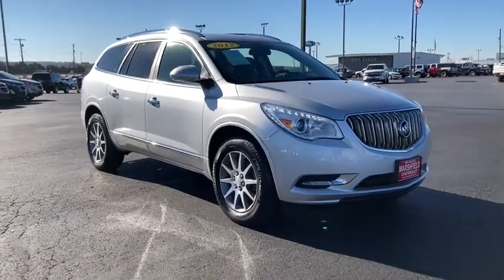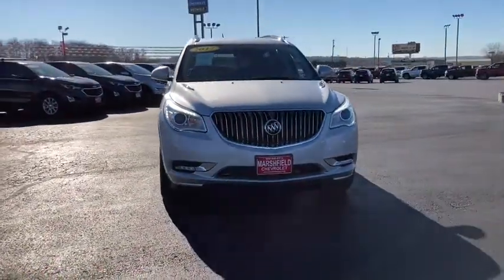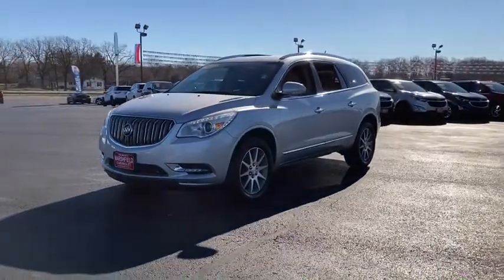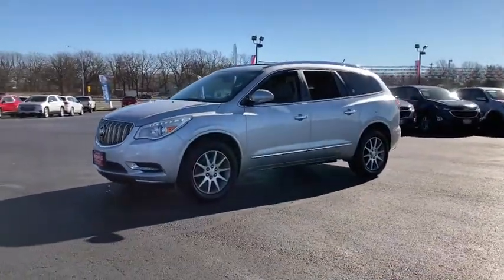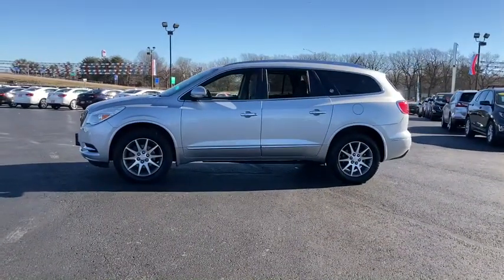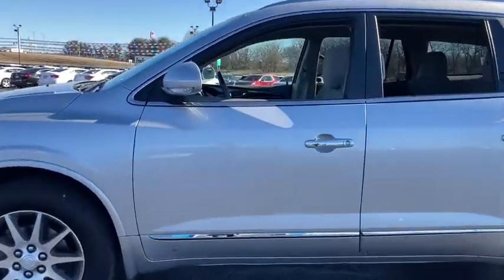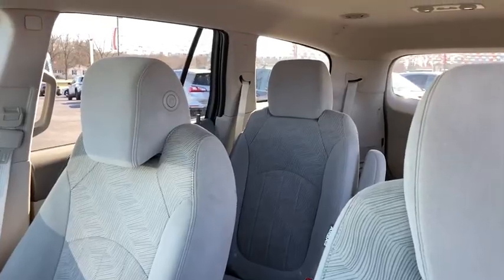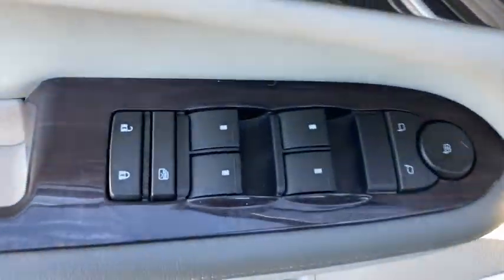2017 Buick Enclave Marshfield, Springfield, Lebanon, Buffalo, Rogersville, MO 28287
Quicksilver Metallic Used 2017 Buick Enclave  available in Marshfield, Missouri. Servicing the Springfield, Lebanon, Buffalo, Rogersville, MO area.
2017 Buick Enclave Convenience Group - Stock#: 28287 - VIN#: 5GAKRAKD1HJ297212

Marshfield Chevrolet
14963 State Hwy 38

2017 Buick Enclave Convenience Group 4D Sport Utility Quicksilver Metallic **BACK-UP CAMERA**, **ONE OWNER**, **ACCIDENT FREE VEHICLE**, **ON STAR**, **BLUETOOTH**. Priced below KBB Fair Purchase Price! Odometer is 9410 miles below market average! Only 15 minutes from Springfield! Welcome to Marshfield Chevrolet! Since 1926, we have striven to give customers the best offers and a great deal of respect. We are family-owned and provide friendly service to customers looking for an affordable car, SUV, or truck. We also offer financing, vehicle service and accessories to Springfield, MO Chevrolet customers. Springfield, MO Chevrolet drivers, contact us today of you have any questions!brReviews:br  * Smooth ride even when the road isn't; seating for up to eight and cargo space to match; peace of mind that comes with top safety scores. Source: EdmundsbrAwards:br  * 2017 KBB.com 10 Best Certified Pre-Owned 3-Row SUVs Under $30,000   * 2017 KBB.com Brand Image Awards